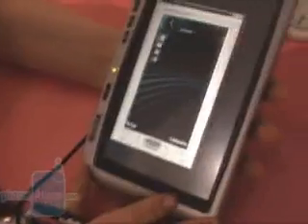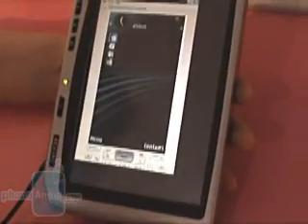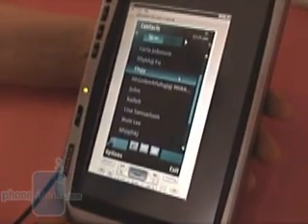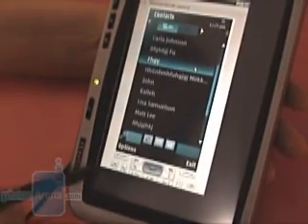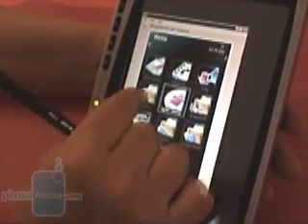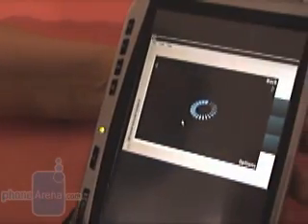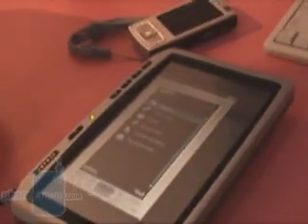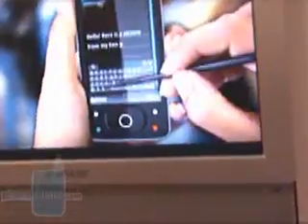MWC: Symbian S60 Touch Interface Demo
Phones Arena previews the demonstration of the Symbian S60 Touch interface; shown via a computer that emulates the smartphone OS, it shows what future phones may be capable of ...